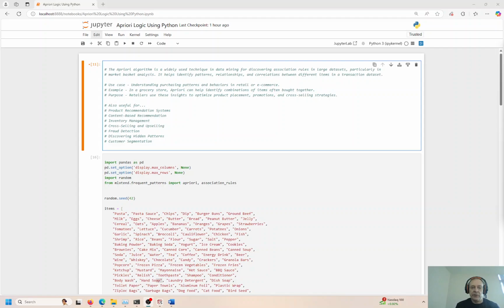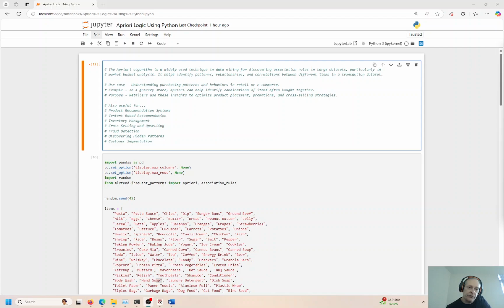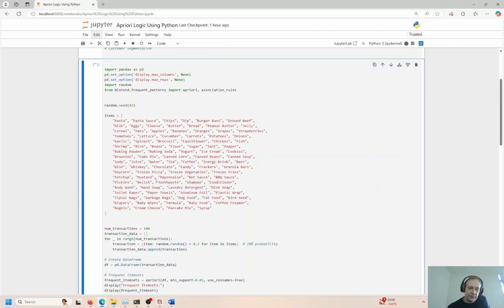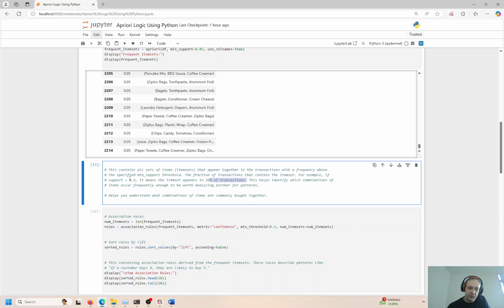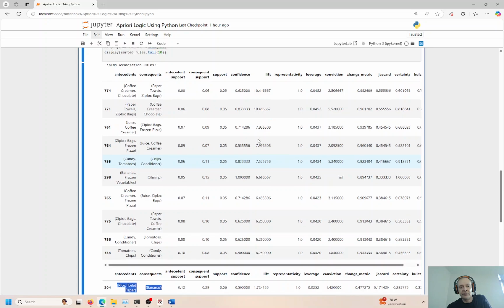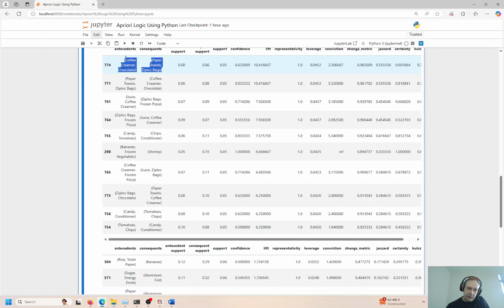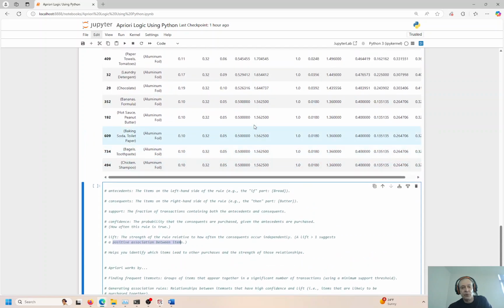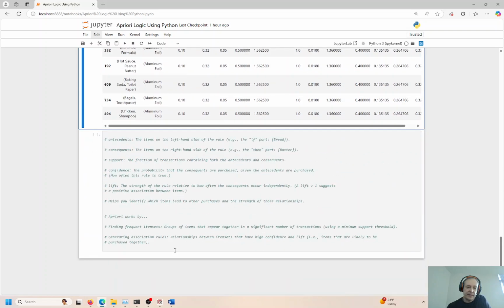Testing Apriori Logic with Python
The Apriori algorithm is a popular data mining technique, especially used for discovering association rules in large datasets, like market basket analysis. It helps identify patterns, relationships, and correlations between items in transaction datasets, commonly applied in retail and e-commerce. For example, in a grocery store, the Apriori algorithm can uncover item combinations that are frequently bought together. Retailers use these insights to optimize product placement, promotions, and cross-selling strategies. The algorithm is also useful for product recommendations, inventory management, fraud detection, customer segmentation, and discovering hidden patterns in data. In Python, the mlxtend package provides tools like apriori and association_rules for implementing the algorithm. The dataset typically includes various items such as groceries, beverages, and household products. The algorithm identifies frequent itemsets with a certain minimum support threshold, such as items bought together in a transaction. After identifying these frequent itemsets, the next step is to generate association rules that link these items in meaningful ways. These insights can then be used by businesses for strategic decision-making and improving their sales and marketing efforts.